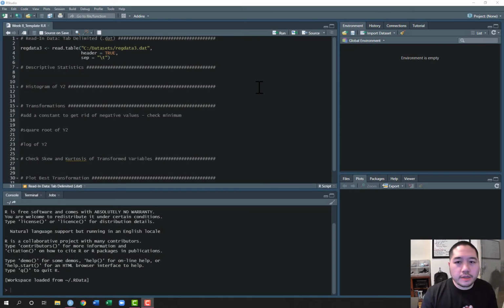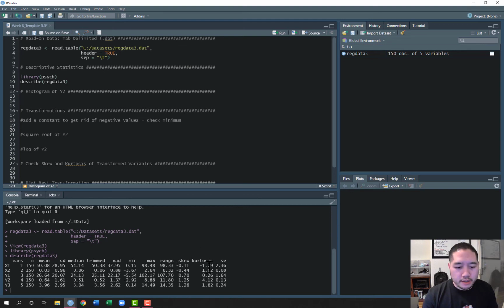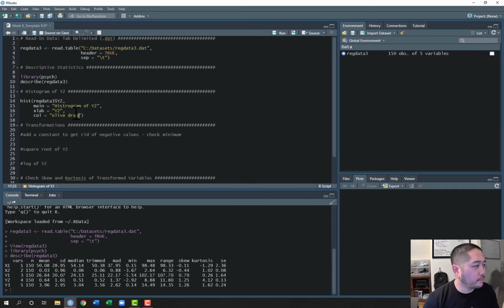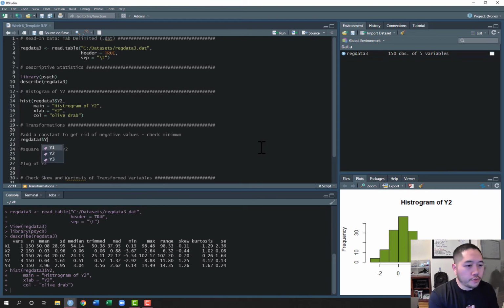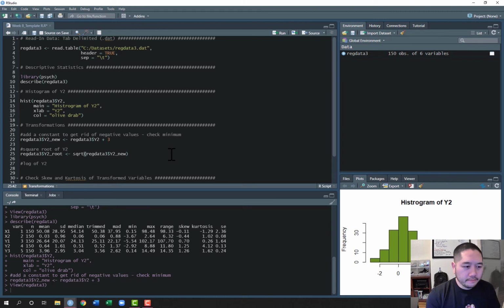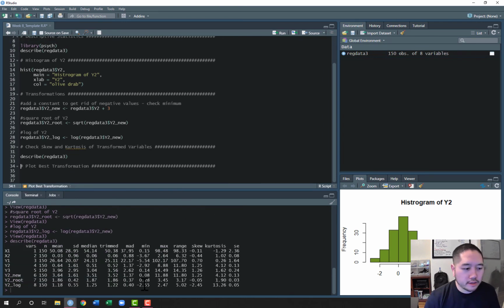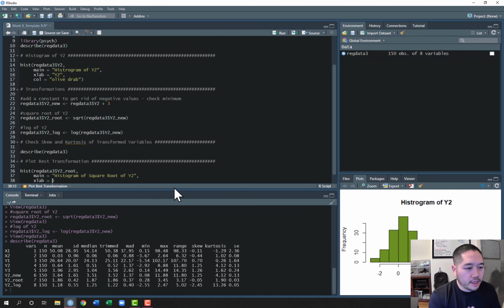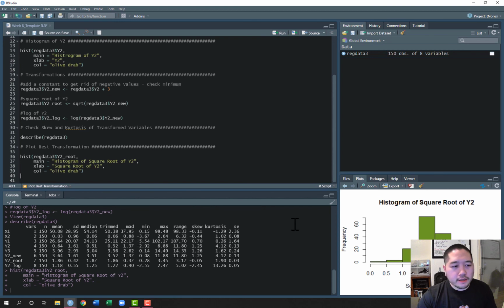Transforming Nonnormal Data in R